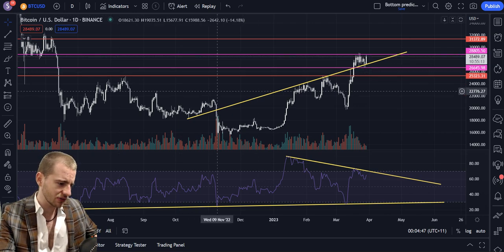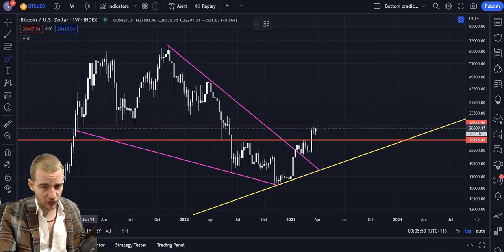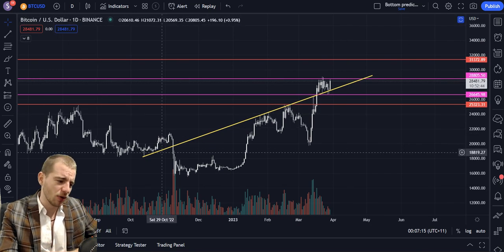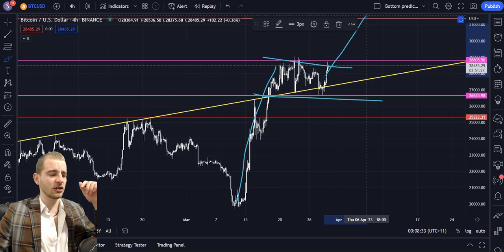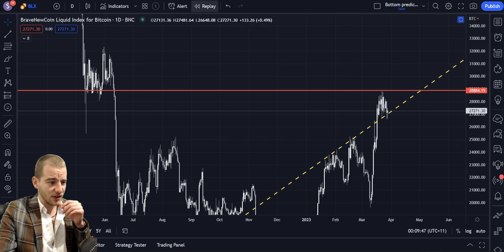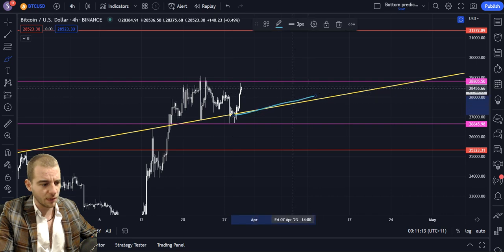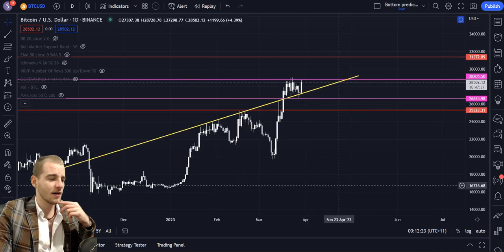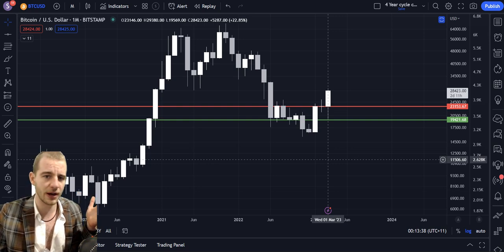Bitcoin: Upwards Surge! A Second Chance At Breaking 28.6k... (BTC)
Bitcoin Analysis & Predictions 0:00-9:03
Outro & Promotions 9:03-10:24